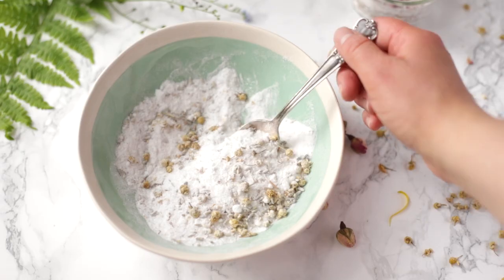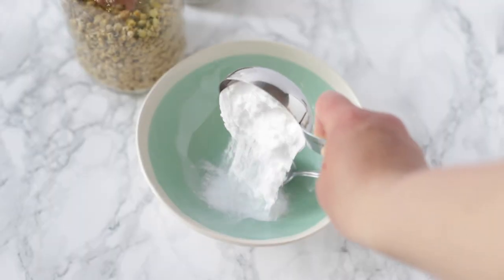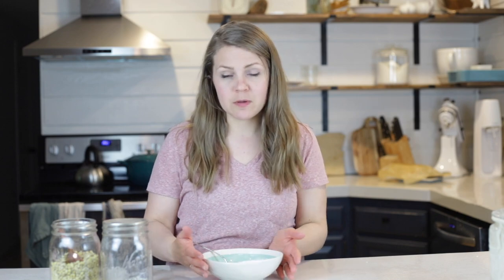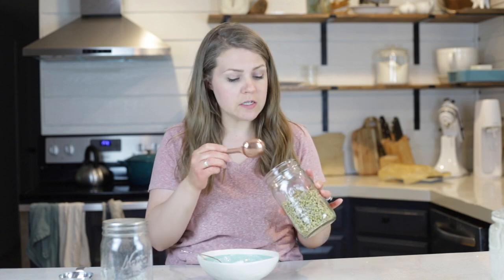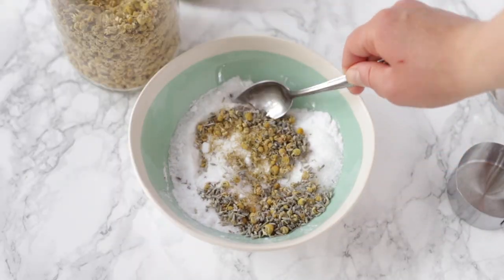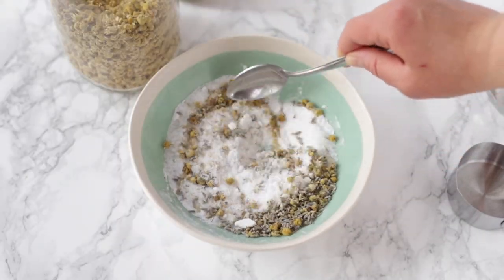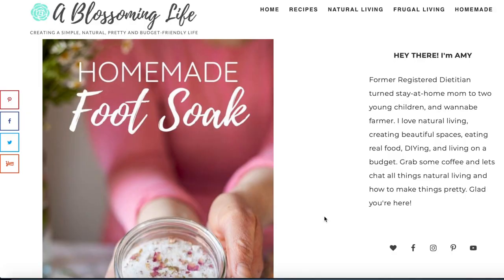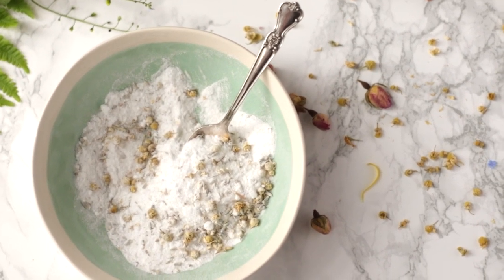Homemade Foot Soak - Invigorating Soothing Recipe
Easy, homemade foot soak made with a few simple ingredients to help relax and soften feet. Epsom salts, baking soda and flowers are combined to make this the best soothing DIY foot soak recipe.

Shop this post:
We are a participant in the Amazon Services LLC Associates Program, an affiliate advertising program designed to provide a means for us to earn fees by linking to Amazon.com and affiliated sites.

Epson Salts
Baking Soda
Dried flowers

My video equipment:
Microphone - one similar to this one